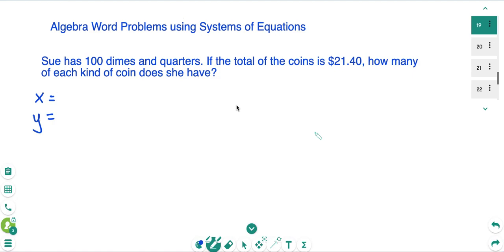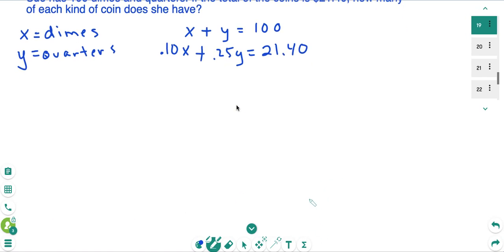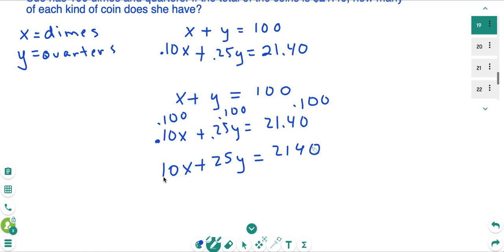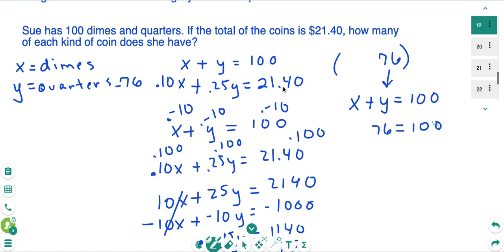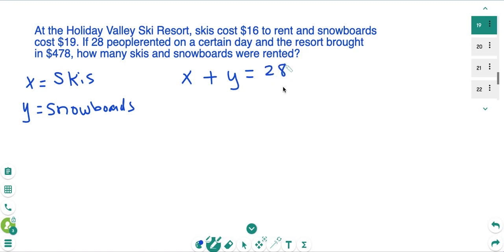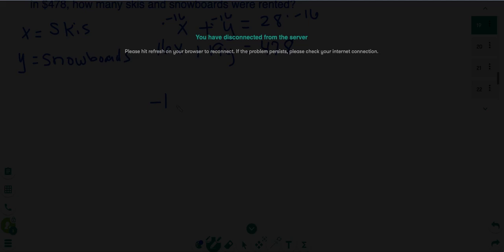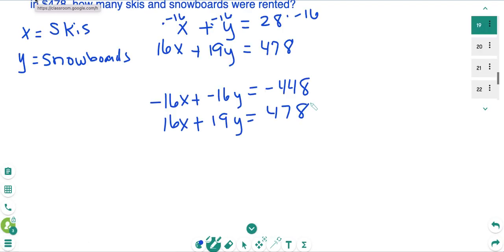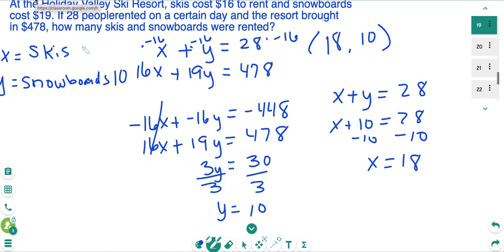Algebra Word Problems Using Systems